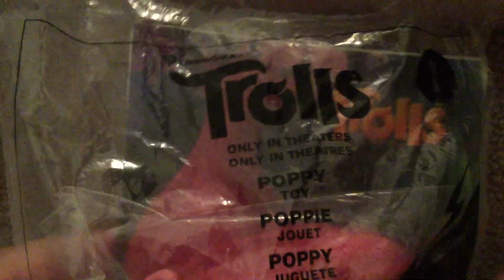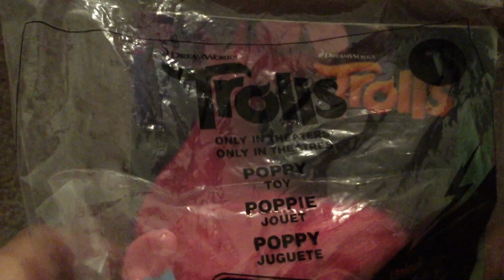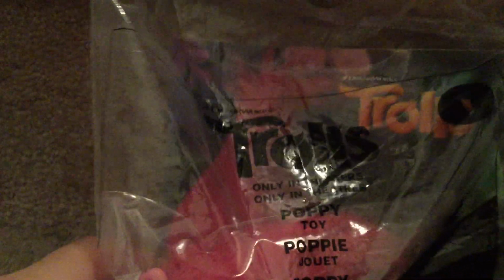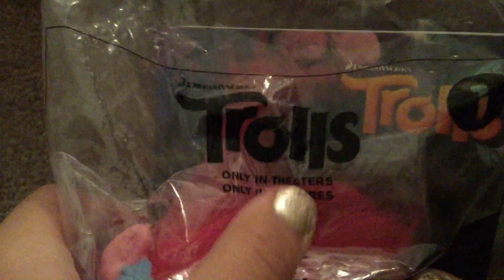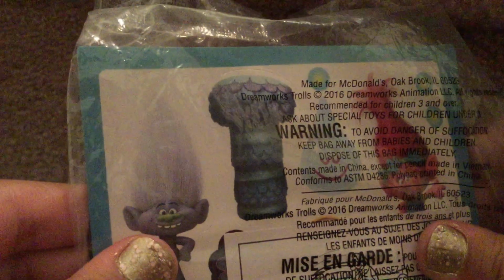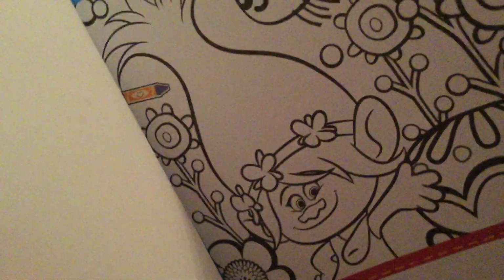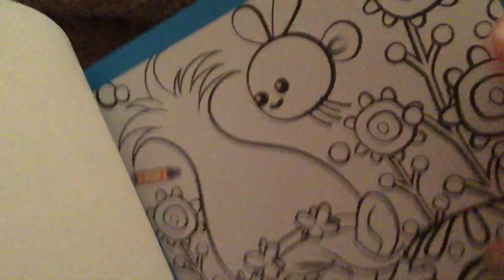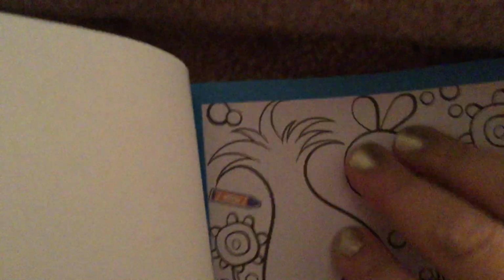Reviewing Trolls Poppy toy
Do you like my toy I reviewed in 2016? Say trollsmoviepoppy on your comments down below!